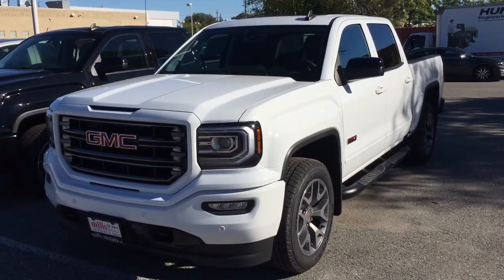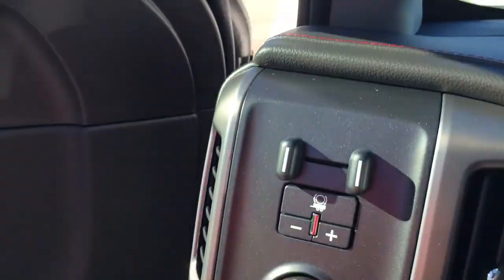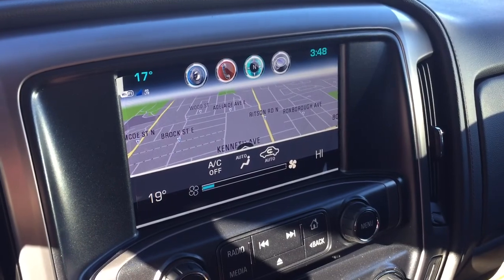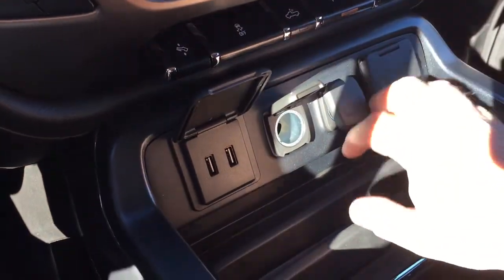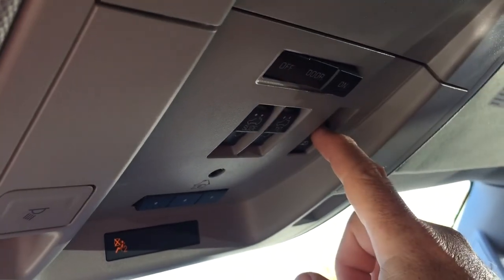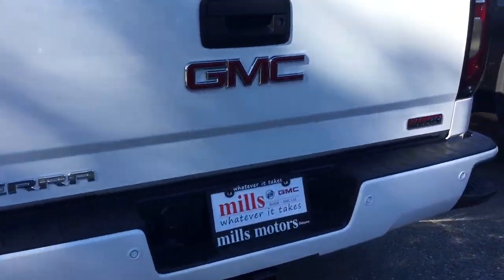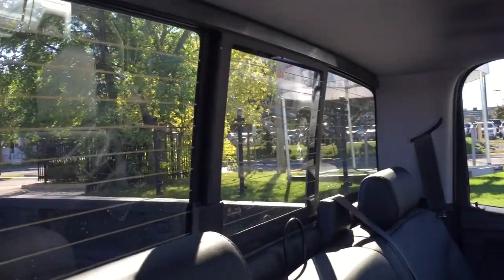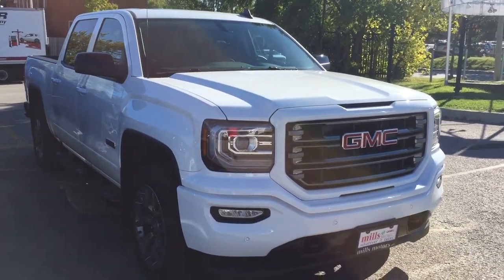2018 GMC Sierra 1500 4WD Crew Cab SLT Sunroof Spray On Liner Oshawa ON Stock #181590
This is a Summit White 2018 GMC Sierra 1500 4WD Crew Cab 143.5 SLT Review Oshawa null - Mills Motors Buick GMC with Automatic transmission Summit White color and Jet Black interior color. (Uploaded by DataDriver).

Oshawa Ontario
L1H 7L3